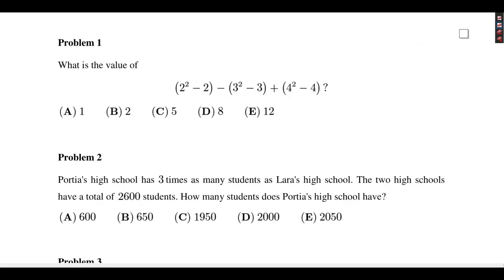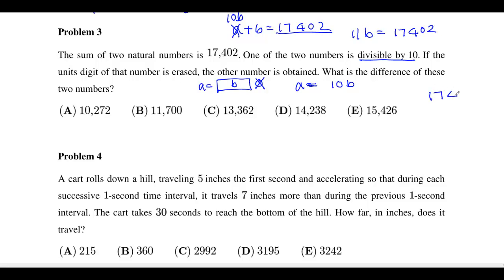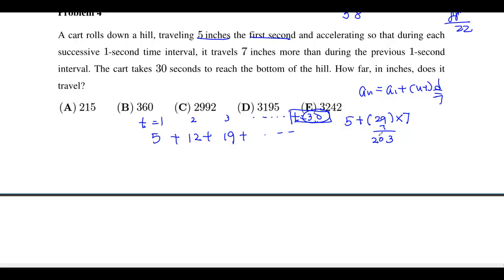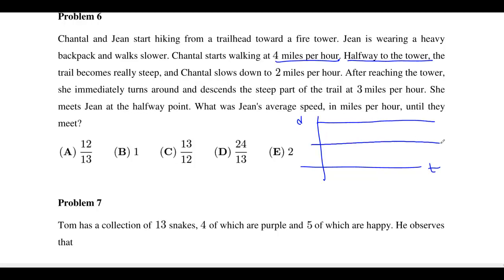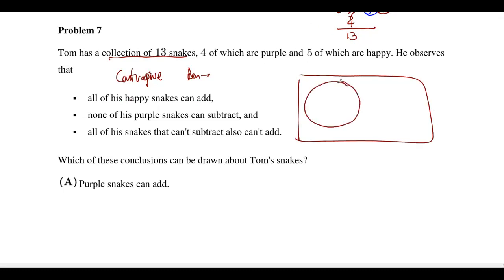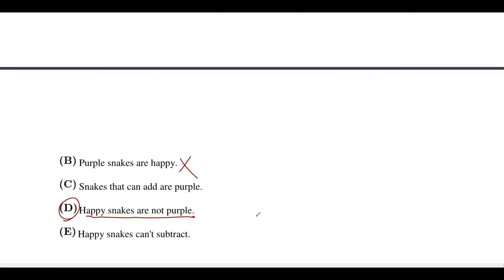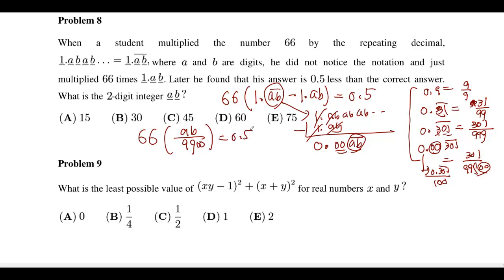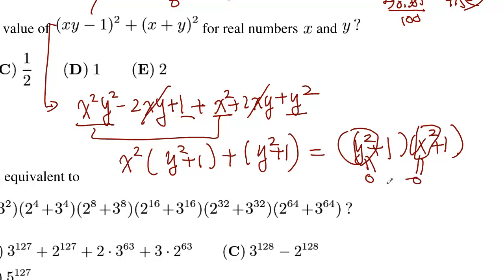2021 amc 10a #1,#2,#3,#4,#5,#6,%7,#8,#10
Detail explanations on AMC by Dr. Chung